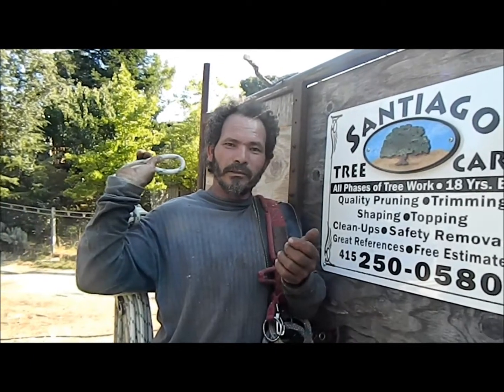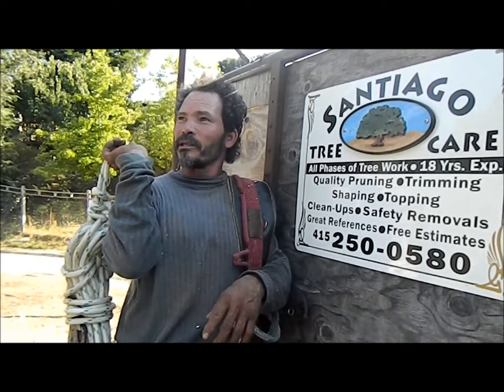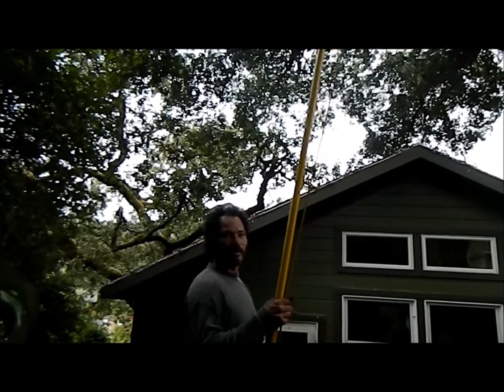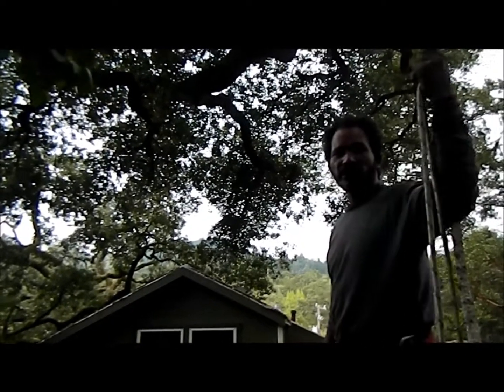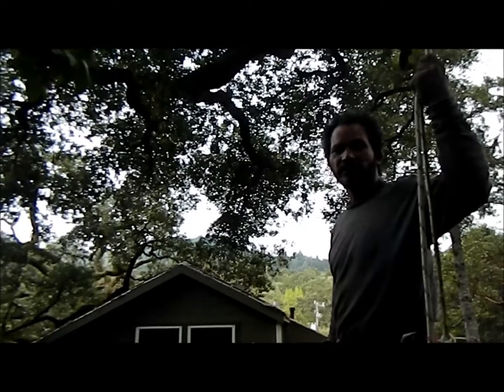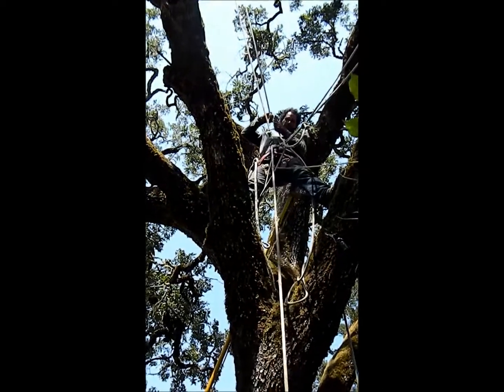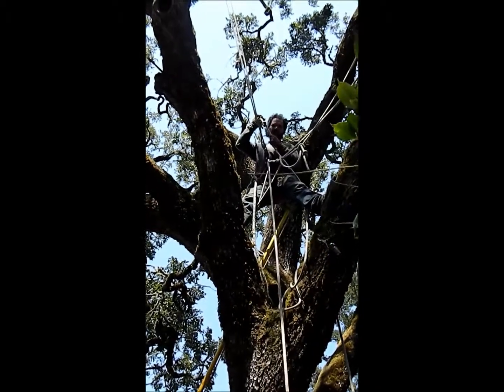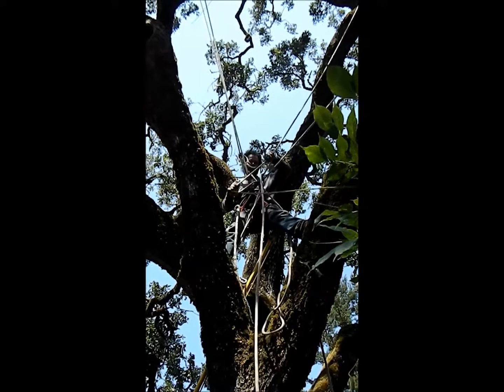Limb Removal From Rooftop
Process of removing limbs from rooftop